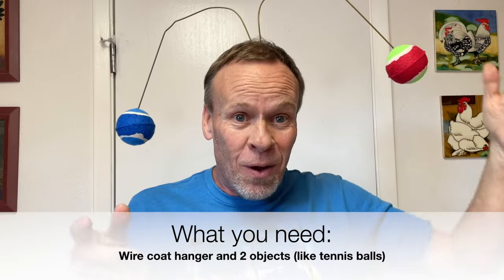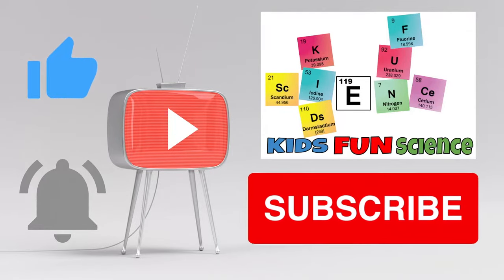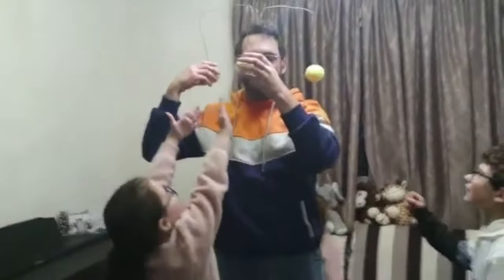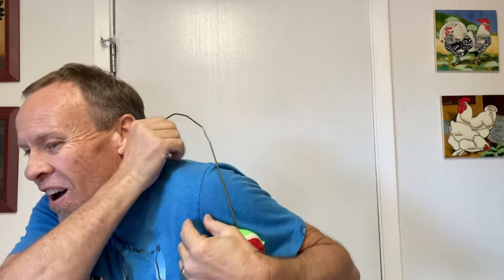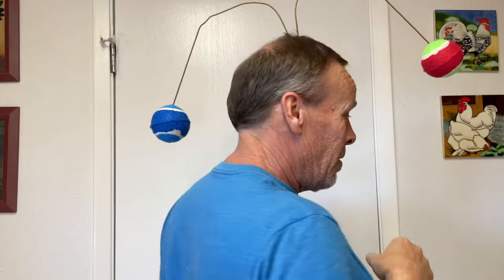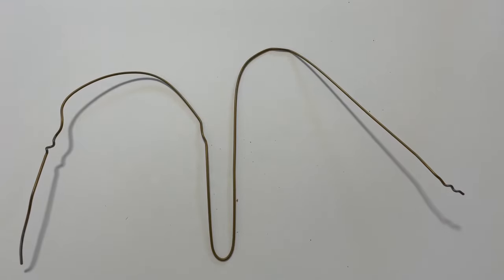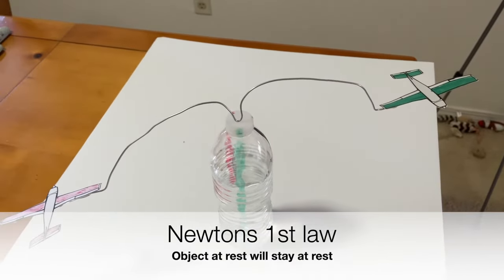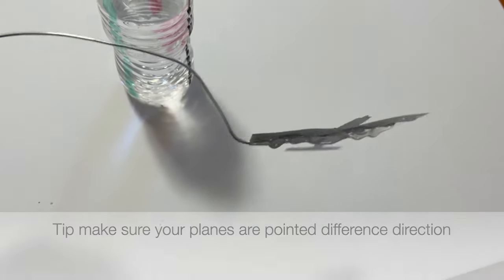Inertia Hat (Newton's 1st law)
0:00 Kids Fun Science intro
0:48 What you need
0:57 Please remember to subscribe to Kids Fun Science
1:02 Aramalis Adventures - All for kids intro
1:33 1st experiment with Aramalis Adventure (Science Hat)
3:25 2nd experiment with Kids Fun Science (Inertia hat)
5:02 How to make an Inertia Hat?
5:58 tweaking the wire
6:25 3rd experiment paper airplanes with wire and water bottle (My favorite)

I did this collaboration video with Aramalis' Adventures and it was my 3rd collaboration video. I have done one from Australia and UK.

Take a wire coat hanger and unwind it (be careful it can be sharp), then bend the hanger straight and then fold in half. Now make it into the shape of the letter “M.” Make sure the center point of the M is “pointy” . Then put a hole into each tennis ball and carefully push the tennis ball on to each end.

The science behind it
This activity is Newton’s First Law in action. When you spin your body around in a circle and the tennis balls stays put- it is because of inertia. An object at rest will stay at rest. You can spin and spin and spin yourself, but those tennis balls will stay in the same place at rest. Now when you push the tennis balls, they spin around your head and eventually the friction
between your head and the hanger will stop the balls from spinning.

My third experiment with water bottle, wire and paper airplanes is my favorite Newton's 1st law. When you spin the airplanes they don't stop as fast as the friction is not so great and they don't stop as fast.

You need to have a little patience making these Inertia hats or planes and making it balance takes time.